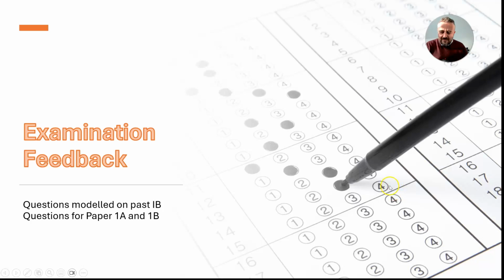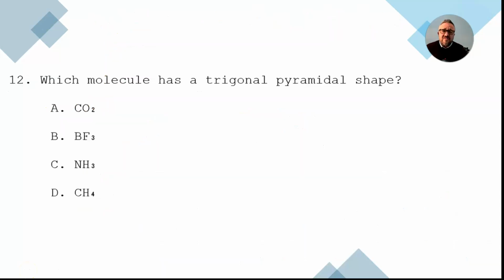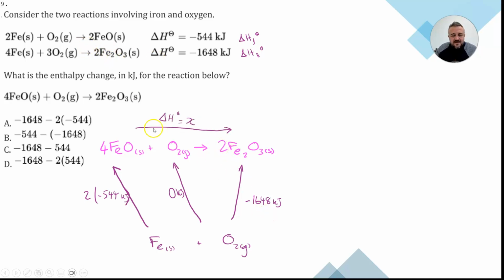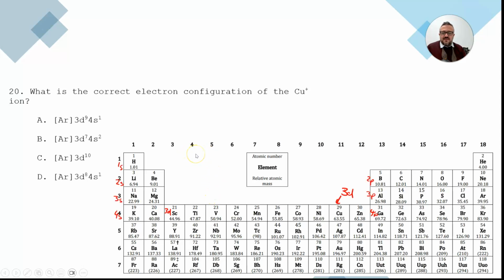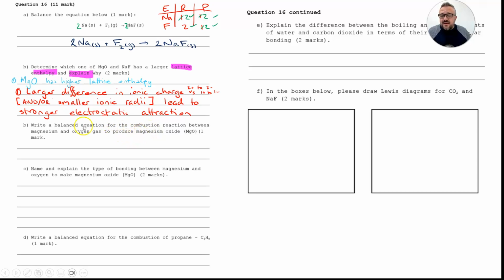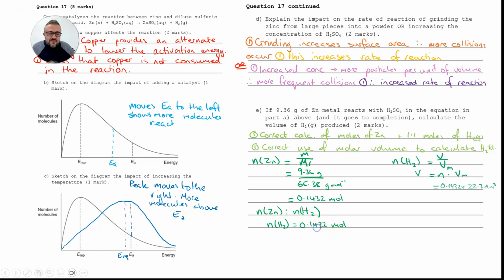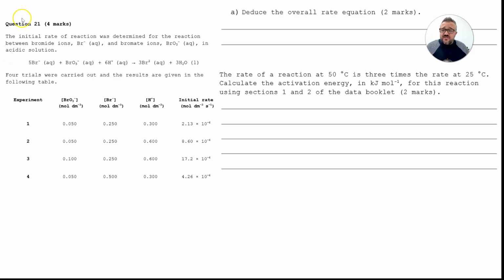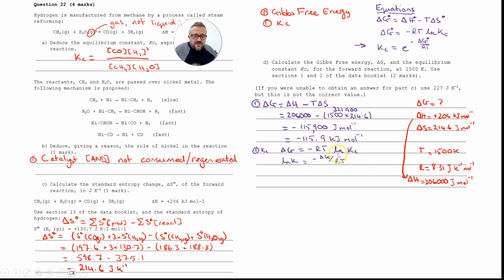IB Chemistry Mock Exam Breakdown: HL & SL Questions Answered | S1–S3 & R Topics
Get ready for your IB Chemistry exam with this mock paper walkthrough!

This video includes both HL and SL-style questions covering:

S1.1, S1.3–S1.5 (Stoichiometric Relationships)
S2.1–S2.4 (excluding 2.4.4 & 2.4.5) (Atomic Structure)
S3.1 (Periodic Trends)
R.1, R2.1–R2.3, R3.1 (Stoichiometric Calculations + Lab Skills)

✅ Real IB-style questions
✅ Step-by-step answers with markscheme
✅ Data Booklet usage explained

Try each question yourself first, then follow along for a full breakdown!

Here is a link to the paper we used